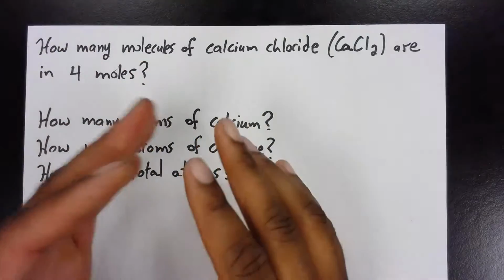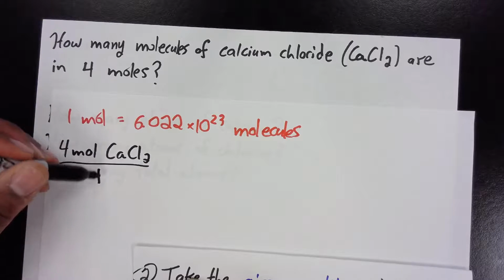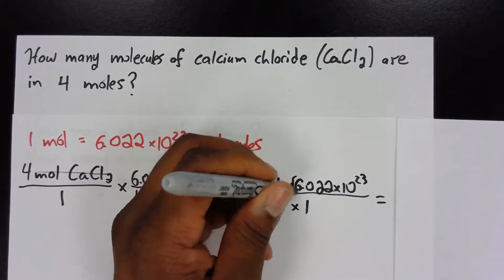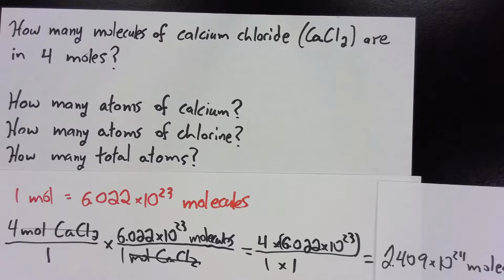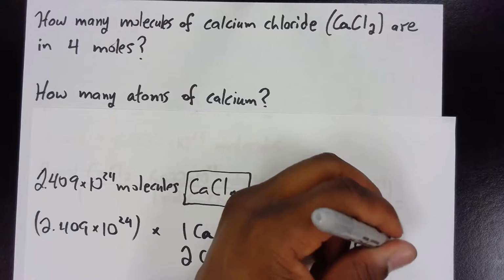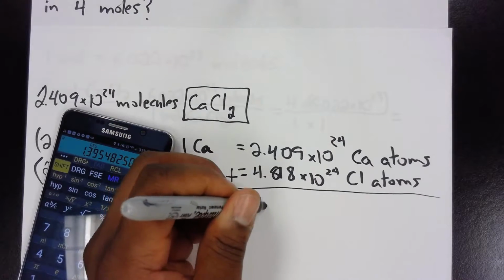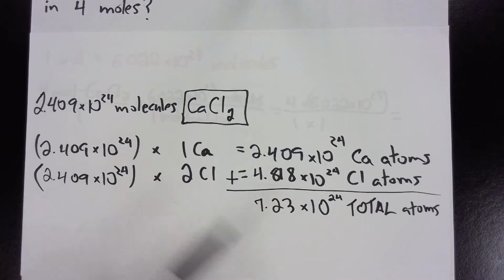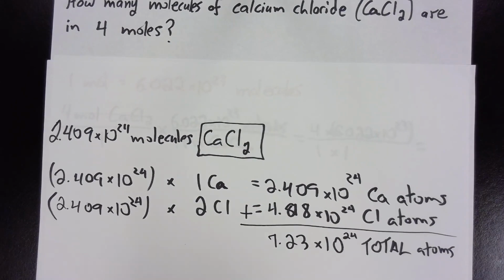Molar Conversions Example 3 - Moles to Molecules, No. of Atoms